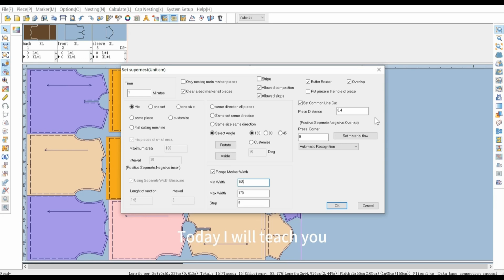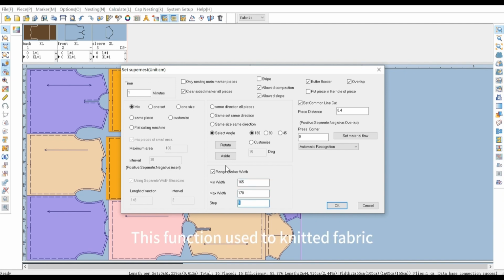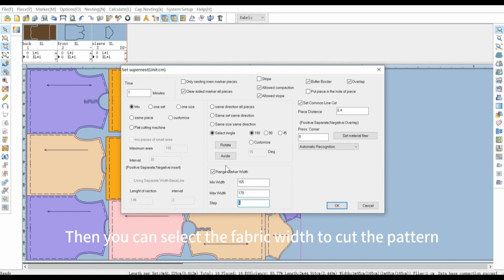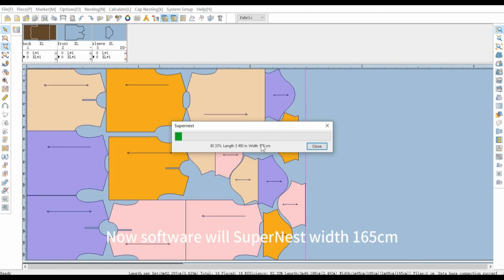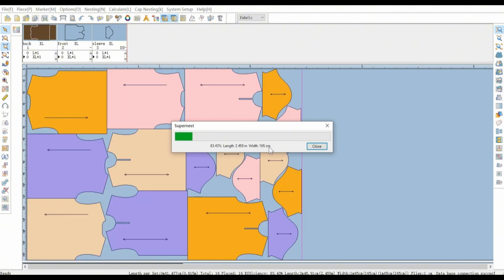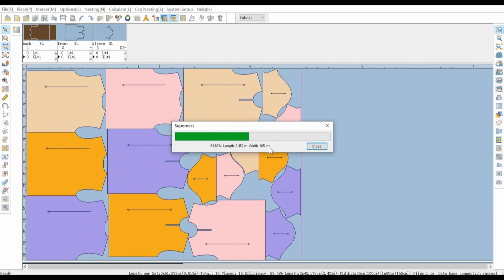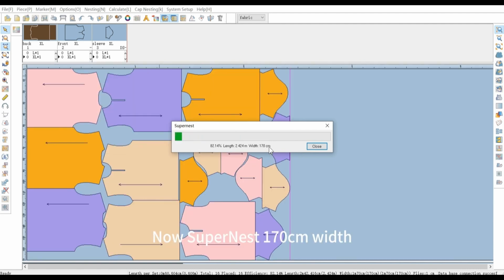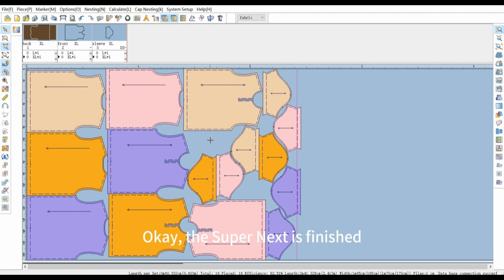Range marker width